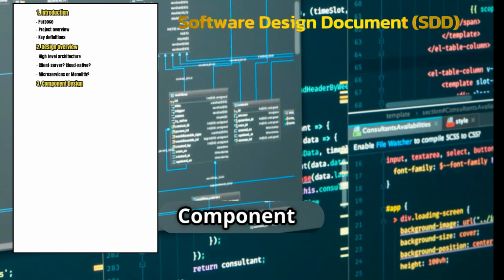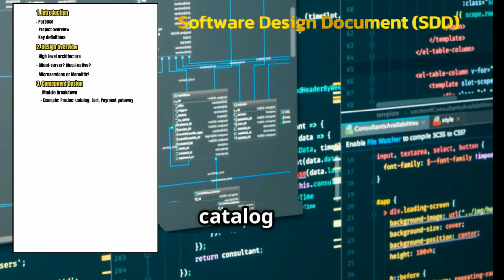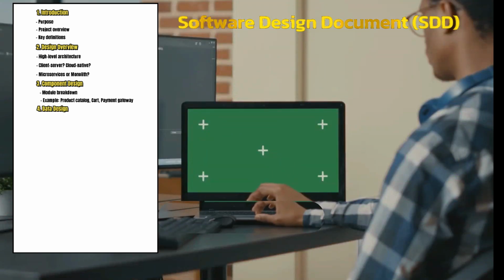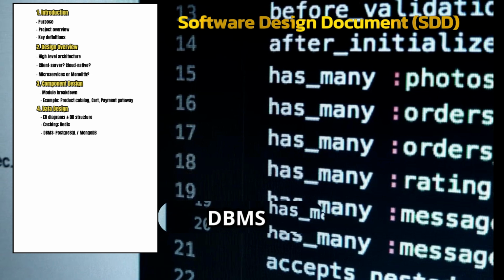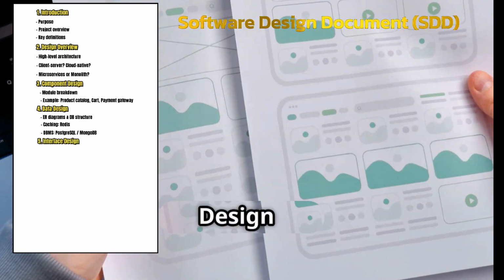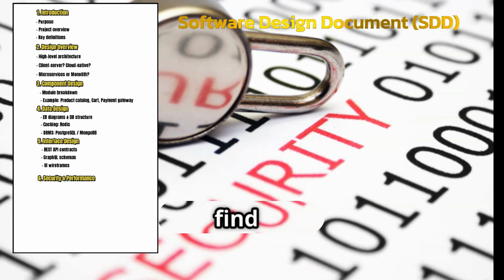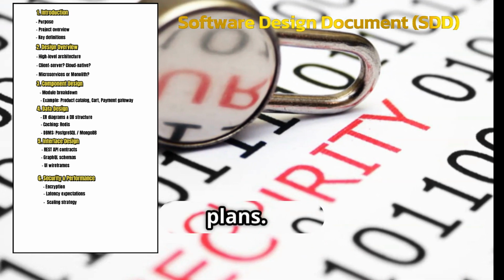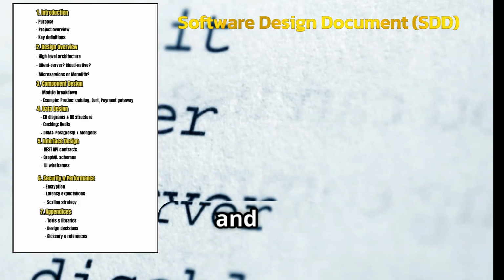What’s Inside an SDD? Key Sections Every Developer Should Know | SDD Structure Explained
Why is SDD Important? ,Main Sections of an SDD, How is SDD Different from SRS?,  SRS vs. SDD,Who Writes the SDD and When?, Who Writes SDD and When?,What is Software Design Document,SDD Explained,Software Design Document Importance,SDD vs Software Requirement Specification,Difference Between SDD and SRS,How to Write an SDD,SDD Template,Software Design Document Sections,SDD for Beginners,Who Creates Software Design Document,Software Documentation Process,Software Design Document Example,SDD in Software Development Life Cycle,Why Use Software Design Document,Software Design Document Best Practices